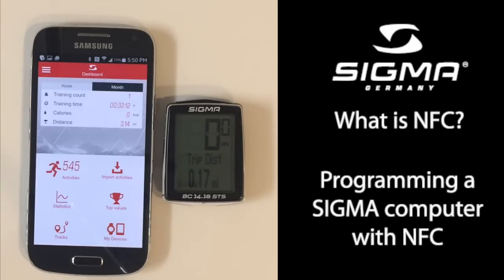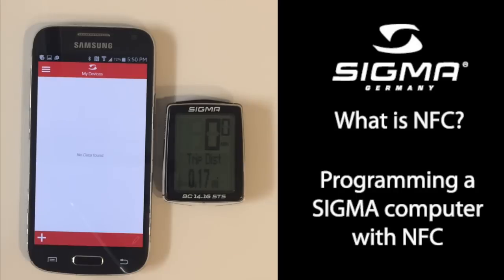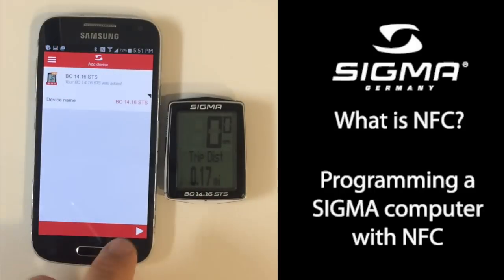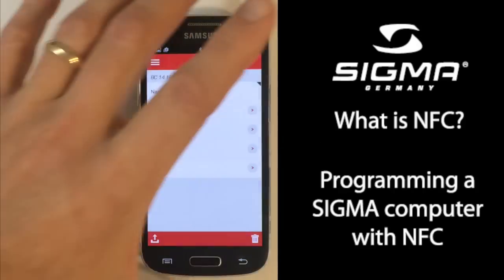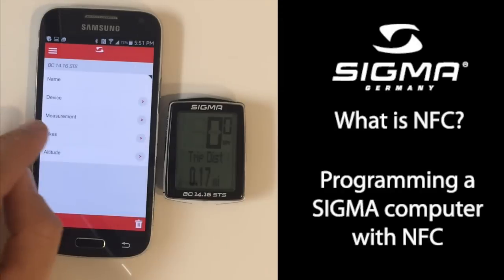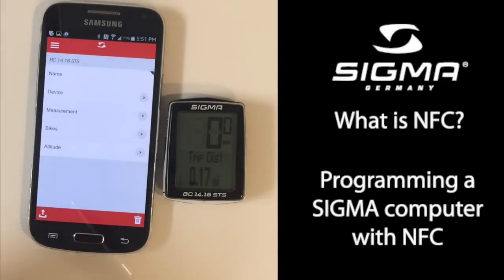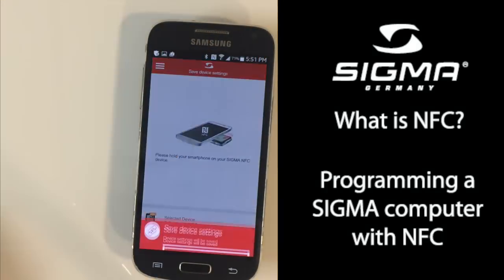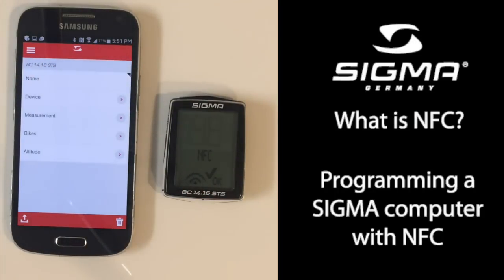NFC 2 - programming a computer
This video is a short tutorial about programming a SIGMA computer using an NFC enabled smart phone.